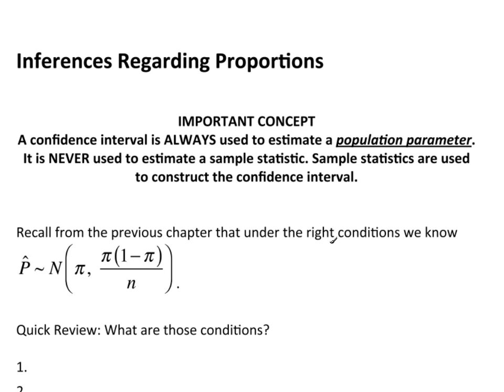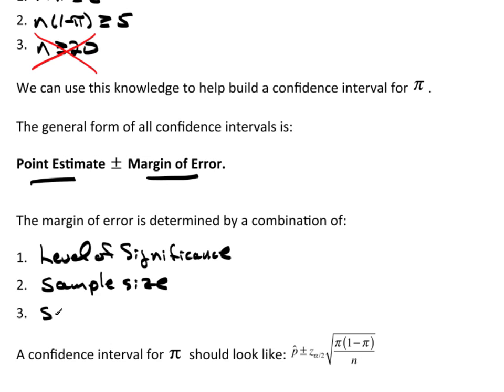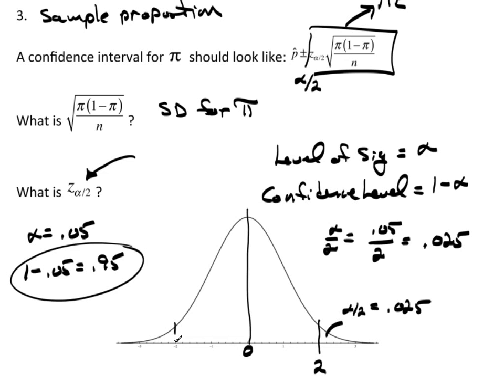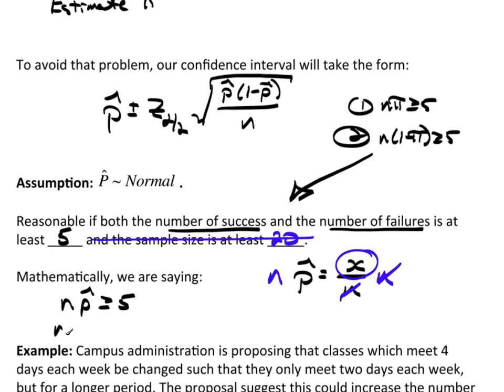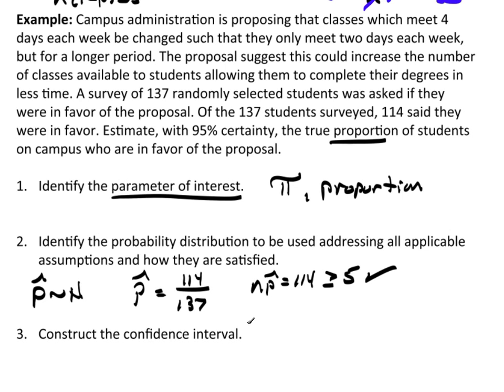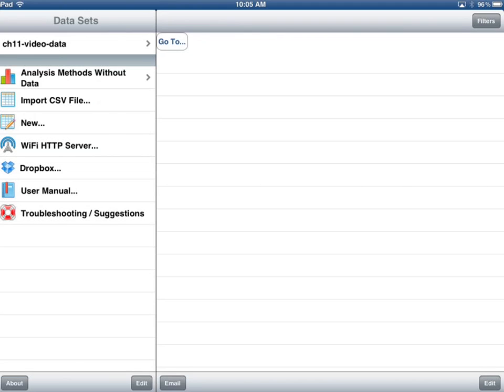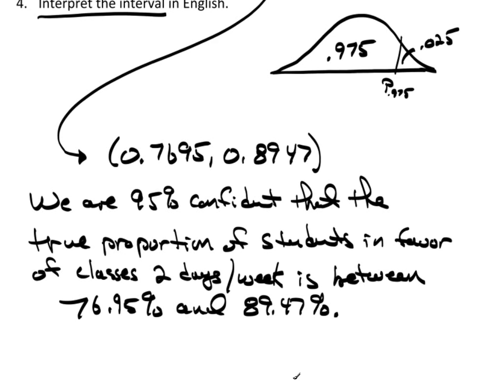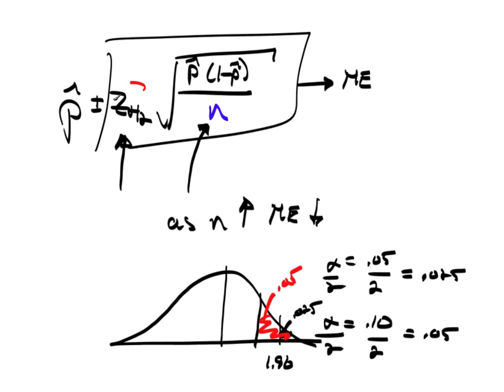C11P2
Confidence Interval For a Proportion
Example of a Confidence Interval For a Proportion